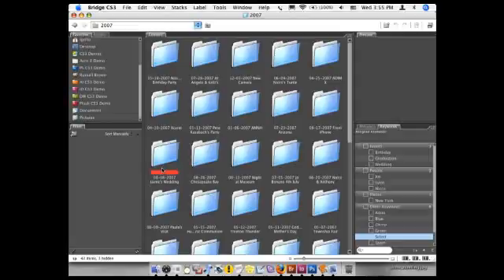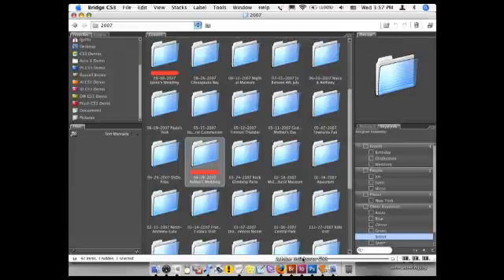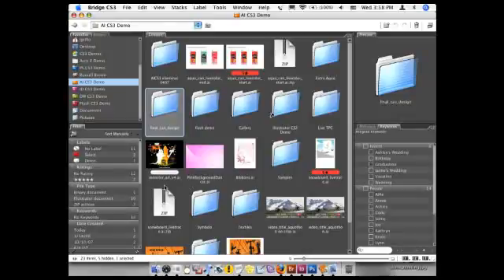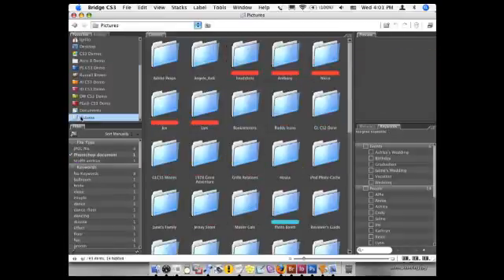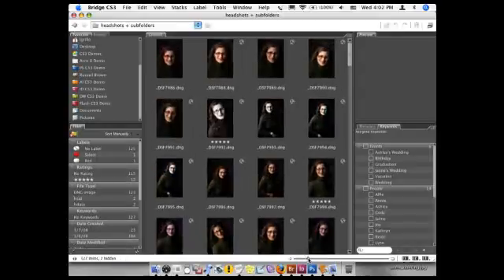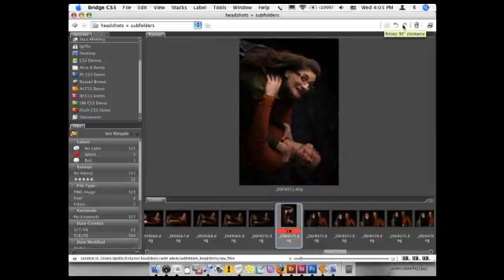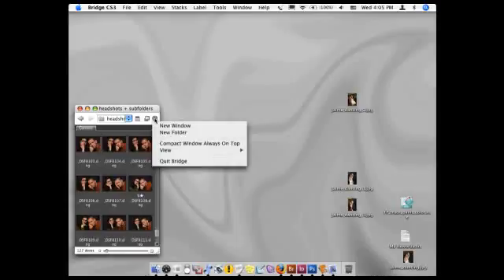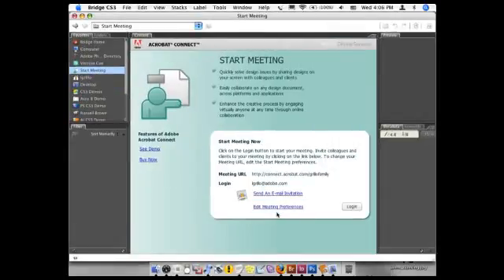Bridge UI Nuggets